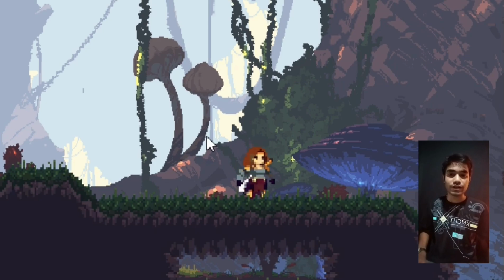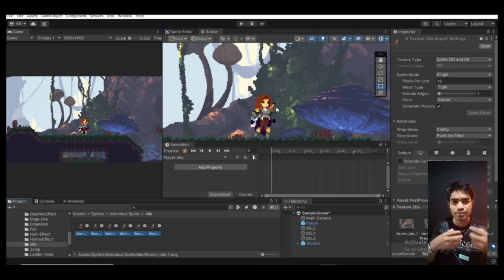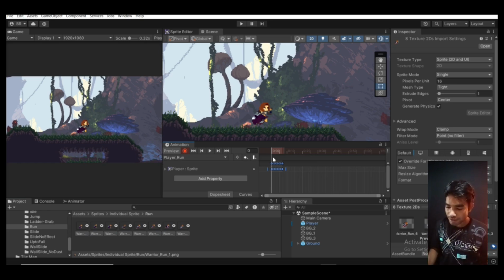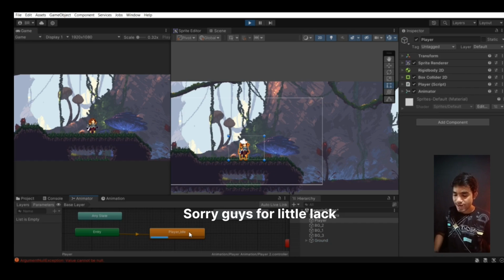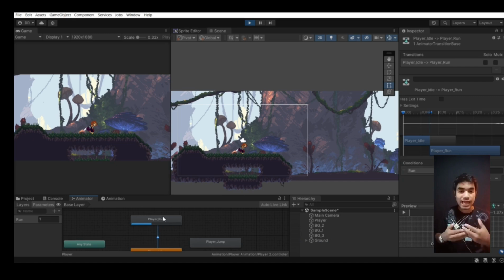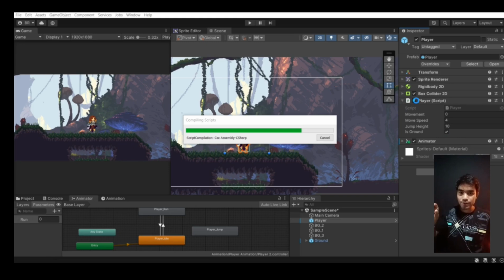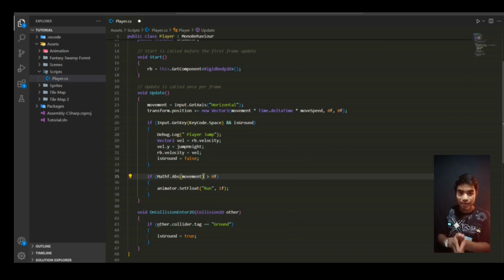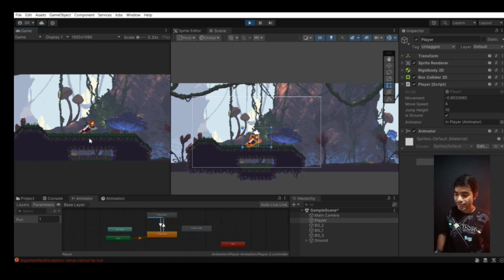INTRODUCTION to Sprite sheet animation & transition in unity | Beginner tutorial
In this video i have explained about sprite sheet animation for beginners in unity game engine! if you really new to sprite sheet animation in unity then you can watch full tutorial so you will get how to make sprite sheet animation transition between them!
●Unlock Including Source code, Game files, Live chat, doubt discussion and much more... By joining with an MEMBERSHIP or through PATREON & Unlock many benefits and much more... Join to Unlock Benefits
Time stamps
00:00  Topic
00:37  Start
03:25  Creating animations
13:30  Animation transition logic & set
19:10  Scripting logic
20:00  Scripting
Full course unity & C# for beginners⬇
Learn how to make video game in unity game engine for beginners!